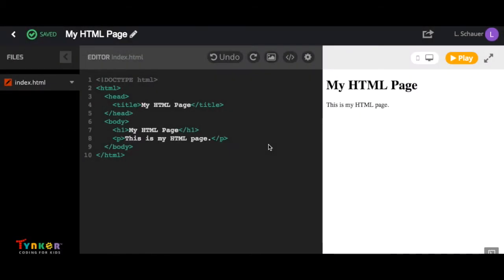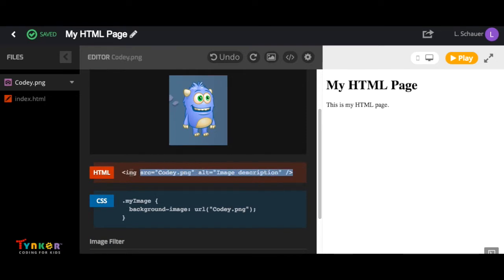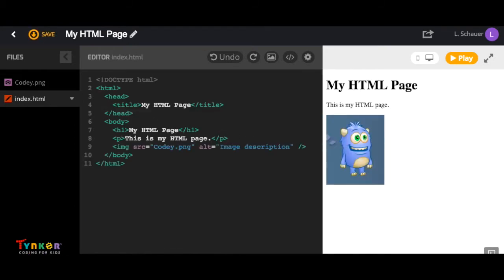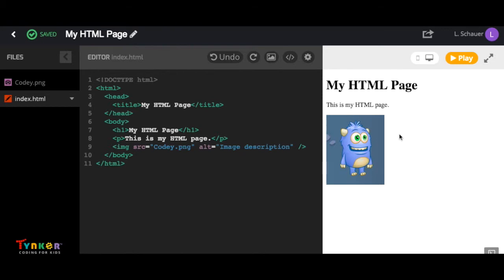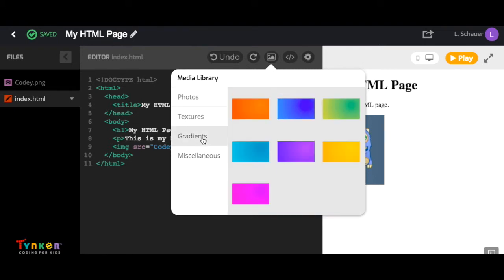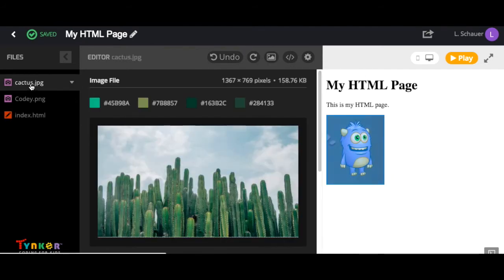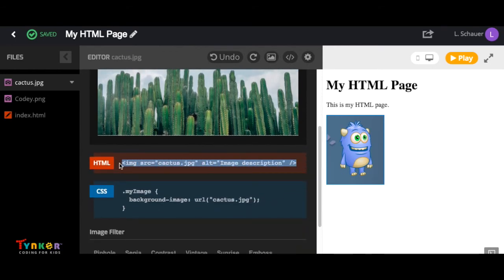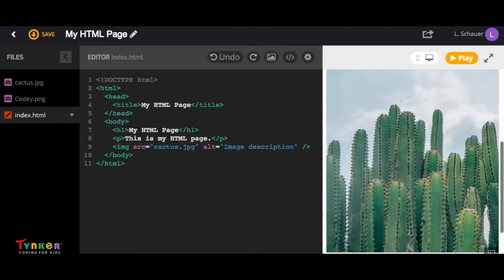Adding an Image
Learn how to add an image using the Tynker Text Code Editor.